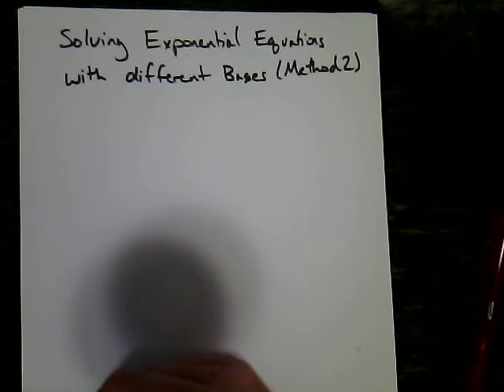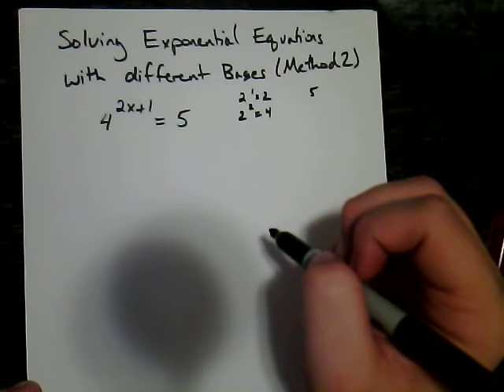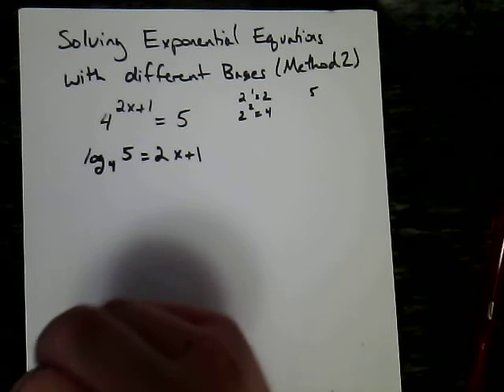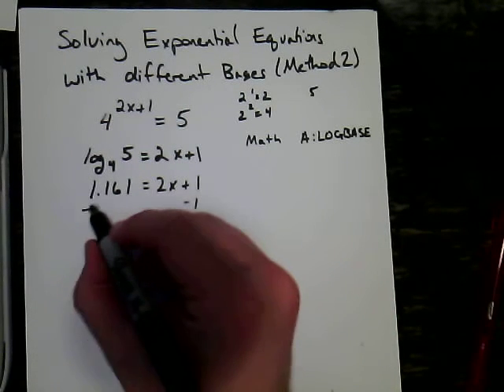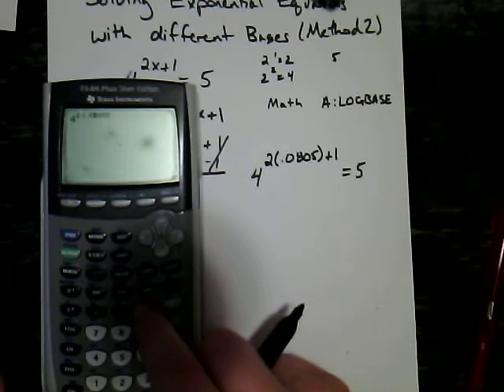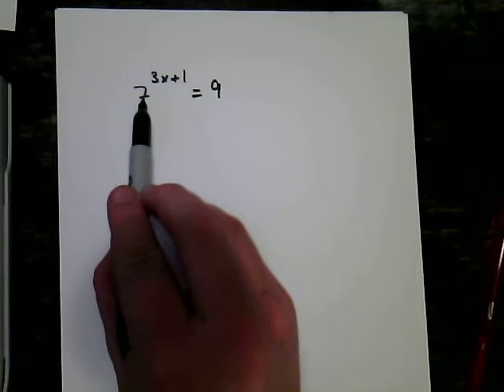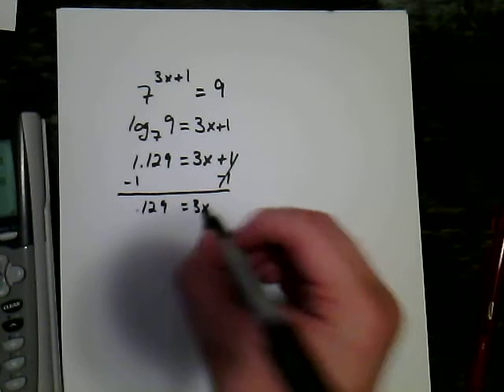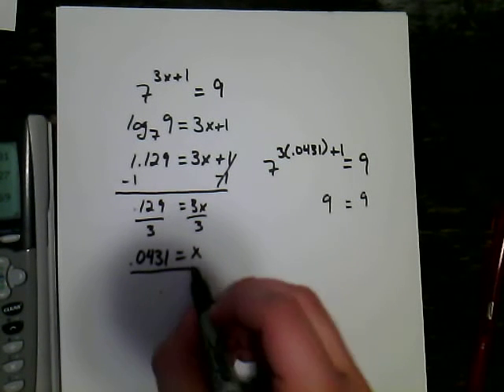Solving Exponential Equations Part 3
We will solve exponential equations by rearranging our equation into logarithmic notation.